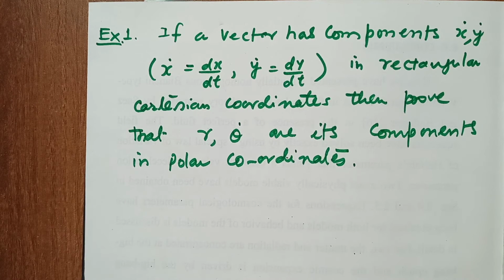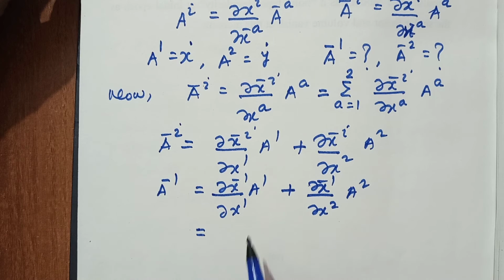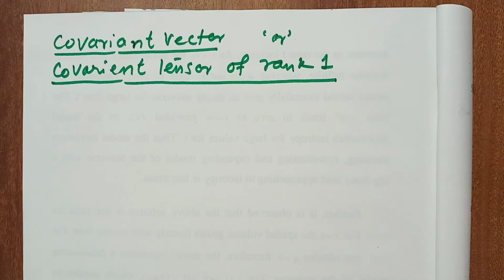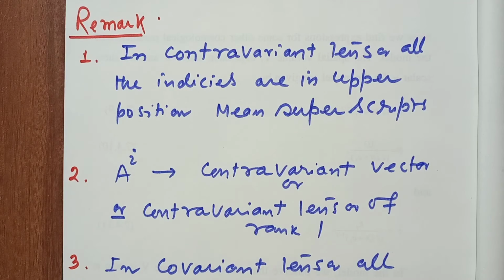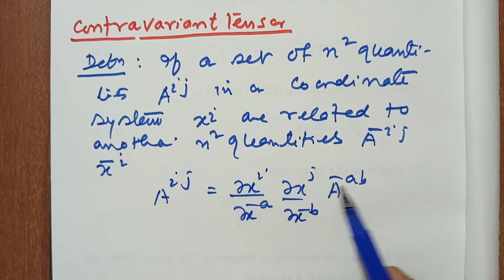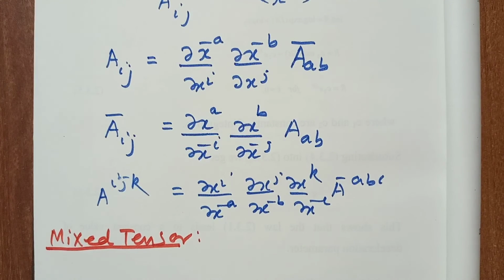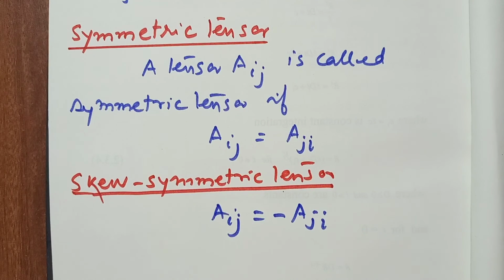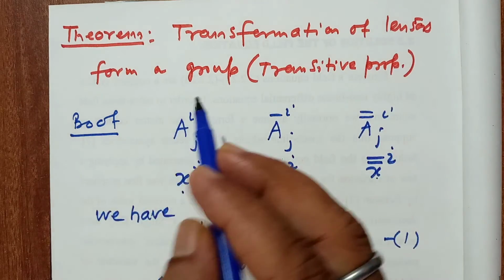Covariant tensor of rank,mixed tensor,invariant,rank of tensor,symmetric & skew symmetric tensors.